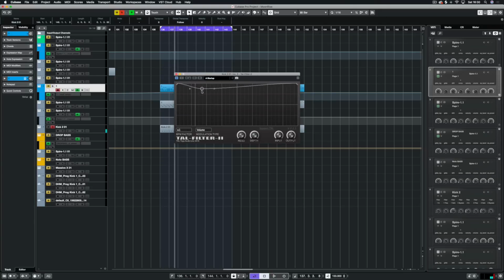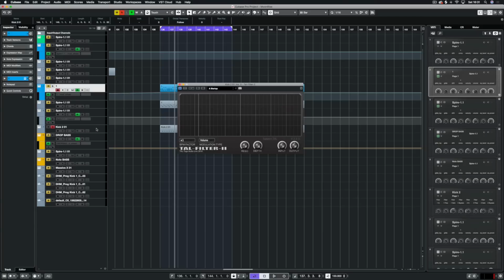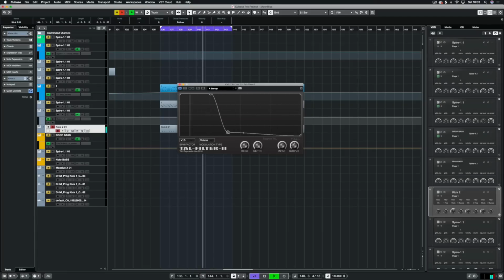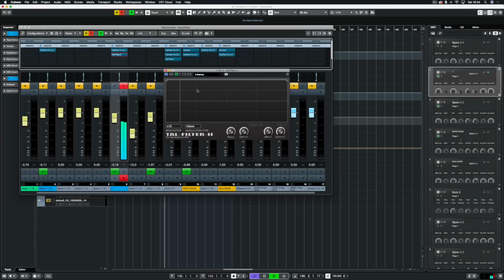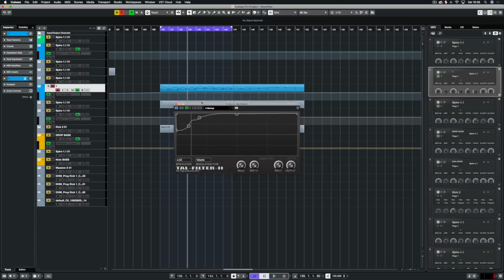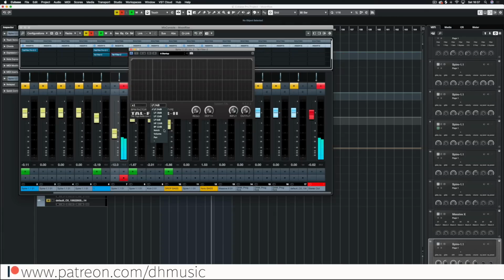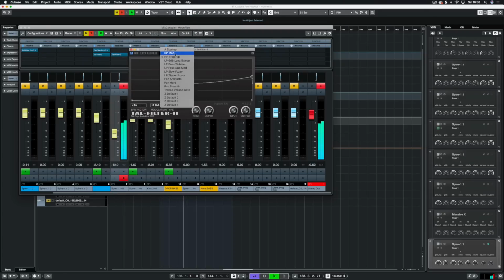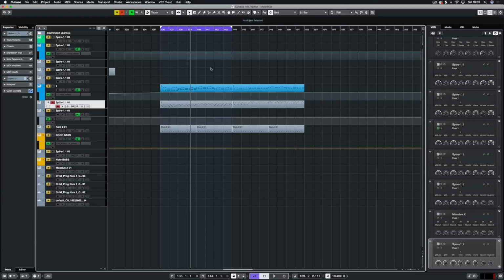Tal Filter 2 Review | Free LFO Tool alternative | Free Plugin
I was asked the question "do you use LFO tool to shape kicks" simply no becuase I do not owt LFO tool. However Tal Filter 2 has huge capability for shaping kicks, sidechaining, creative filters. filter sweeping as so on.
From use I know the plugin is stable and more than capable for creating a good sounds whether you are using the Filters or modulating the volume and panning.  Free is always a good price and again TAL have brought us another awesome plugin to add to your collection.